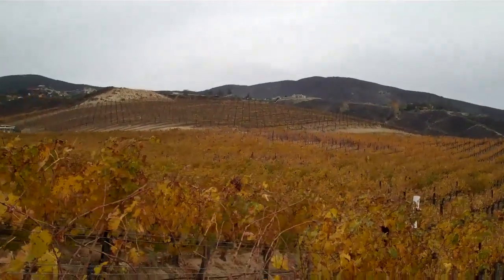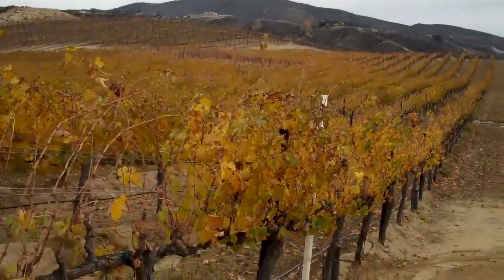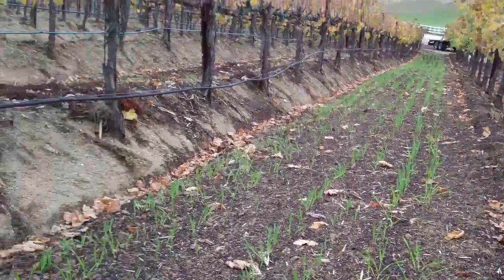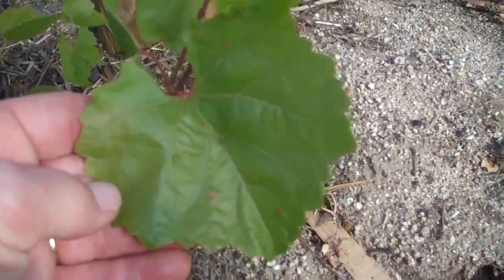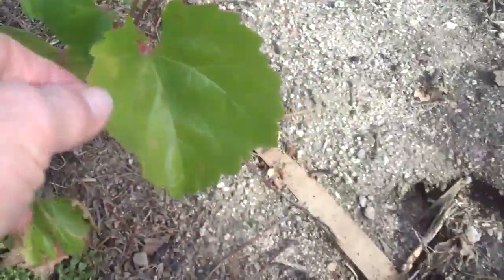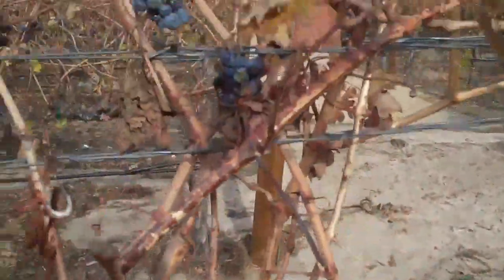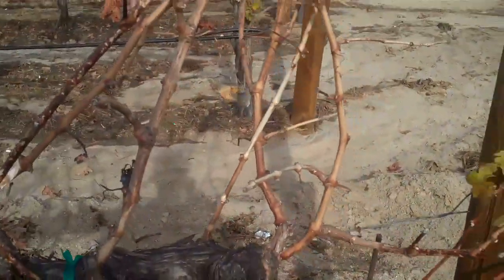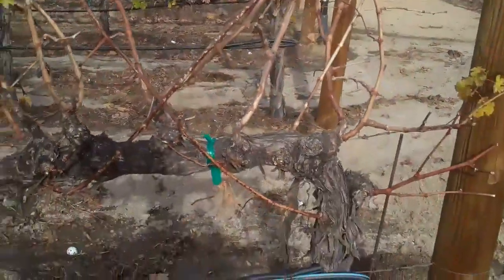Vineyard Report 12-21-09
Leonesse Cellars Estate Vineyard update by wine host, Joel Reese - December 21, 2009